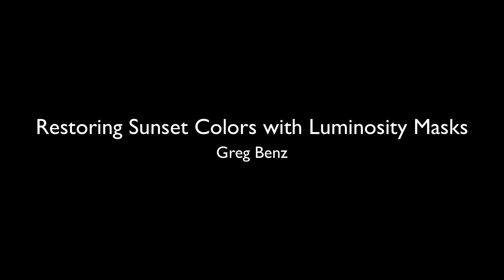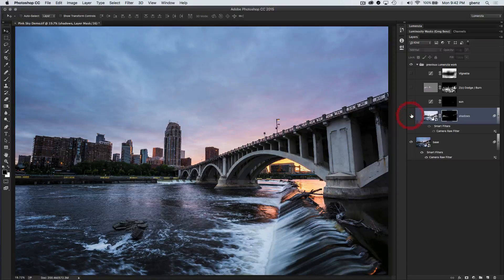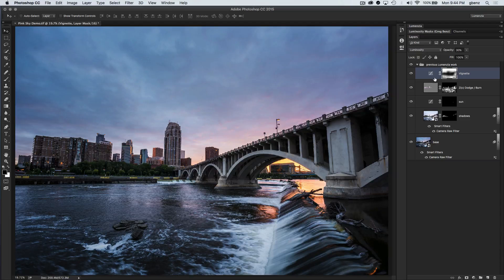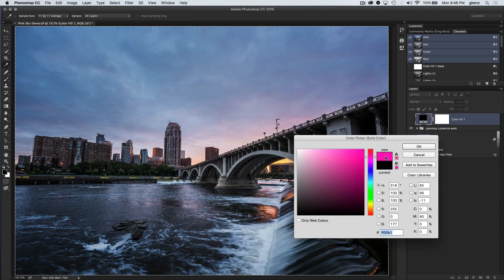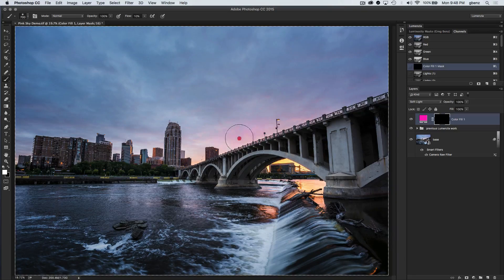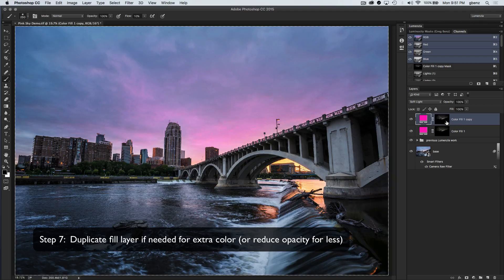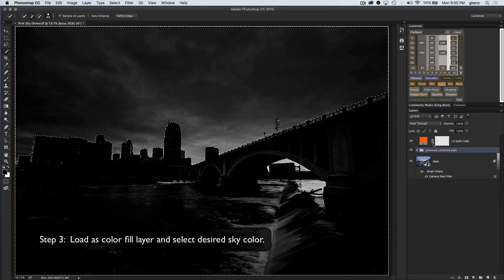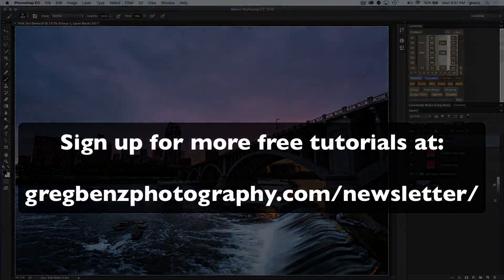Restoring Sunset Colors with Luminosity Masks in Photoshop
In this Photoshop tutorial, I'll show you how to use luminosity masks to add vibrant colors back into a dull sunset sky.  Please note that while I add quite a bit of pink to the sky in this demo, this technique can be modified to be as subtle or as strong as you like for your own work.

Key Segments:
0:00 Summary of image prep before adding color to the sky.
4:52 Pink Sky using my free channel-based luminosity masks
12:05 Pink Sky using Lumenzia

My basic approach (using my free luminosity masks) is:

(1)  Create the channel masks
(2)  Add a solid fill layer, set to the desired hue, with brightness and saturation maxed out at 100
(3)  Change the solid fill layer to "soft light" blend mode
(4)  Add a black mask to the solid fill layer
(5)  Load the appropriate lights mask as a selection (to get a good selection of the clouds, but not the buildings)
(6)  Paint through the luminosity selection with a white brush to create a luminosity mask in the targeted clouds/sky
(7)  Optional:  Duplicate the solid fill layer if needed for extra color, or reduce its opacity for less
(8)  Delete the channel masks

My basic approach (using Lumenzia) is:

(1)  Select the sky with the "quick mask" tool in Photoshop
(2)  Click on the desired luminosity mask in Lumenzia
(3)  Click "color" to load a solid fill layer via Lumenzia (this will automatically set the blend mode and apply the luminosity mask in the selected area with a feather to ensure a smooth/natural look)
(4)  Optional:  Duplicate the solid fill layer if needed for extra color, or reduce its opacity for less

Note that you could also use the same technique described above (painting with a white brush through a selection) with Lumenzia, but it is often much faster and easier to just use a simple selection with Lumenzia to determine where the luminosity mask will be applied.  I do sometime use that painting approach however, as it can be used for extremely fine control over how the mask is applied locally, or for situations where you might want to paint through multiple selections to deal with a complex image.